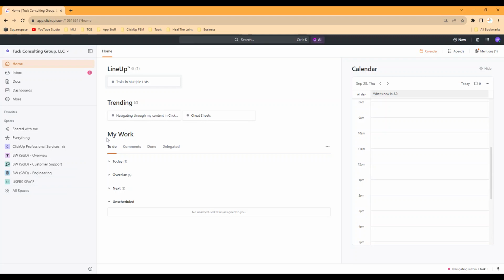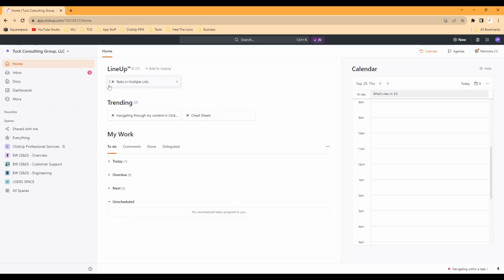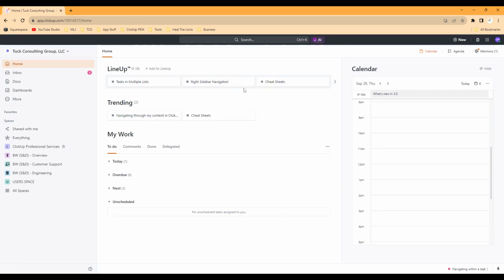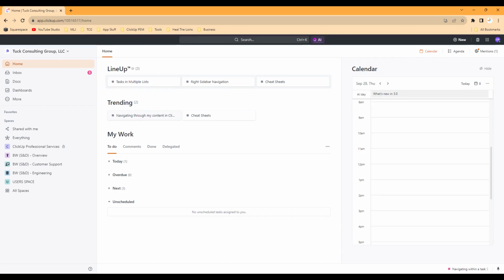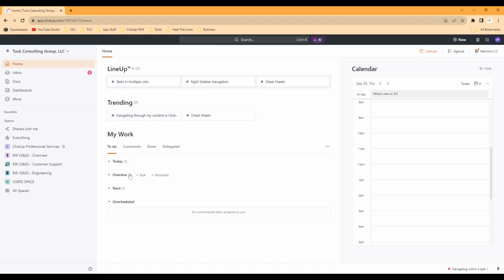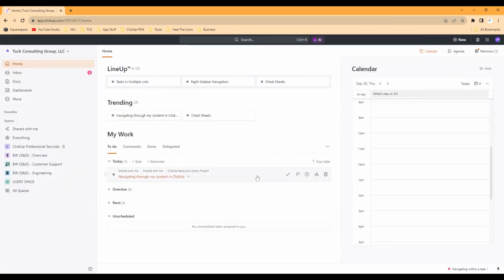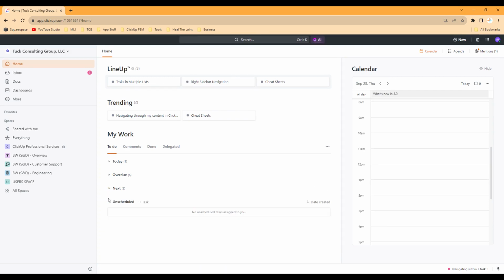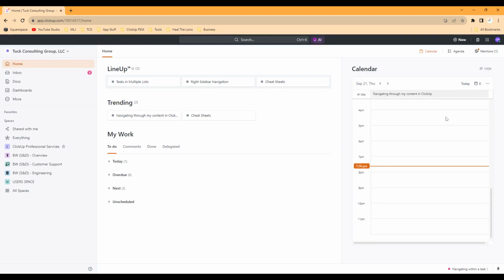How to Use ClickUp for Small Business Project Management: Navigate Your Home Screen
Do you need a project management tool for your small business? In this video, we show you how to navigate the home screen on your ClickUp account.

Don't have a ClickUp account yet?

Do you need help implementing, optimizing, or managing ClickUp?